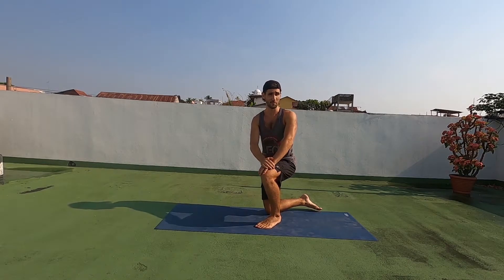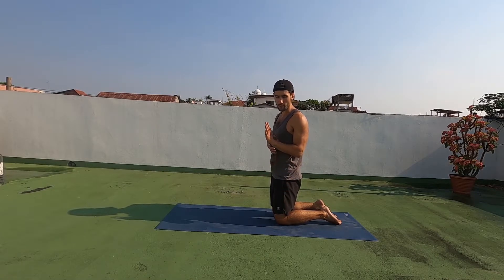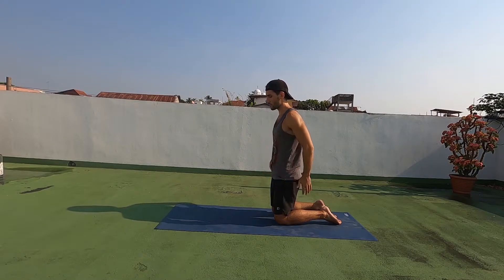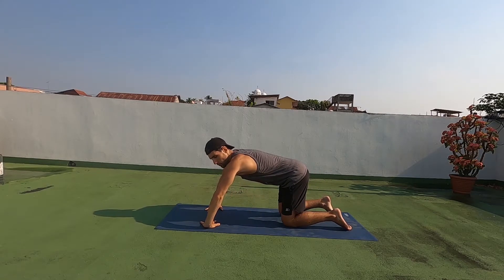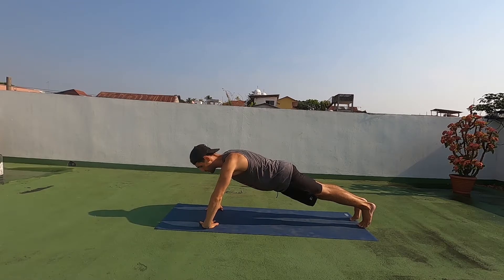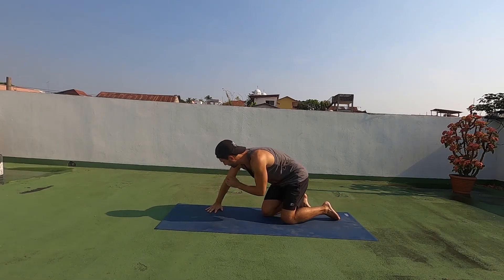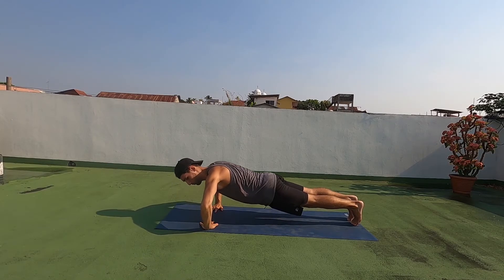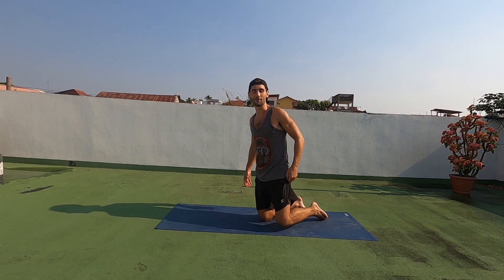Inverted Row - (Biceps) Body Weight Exercise Tutorials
Simon from Simple Simon's Education teaches you how to do an inverted row with proper technique.

Find all of Simon's workouts categorized by muscle groups and video types on his

You can also follow him on Instagram @simonerlich or on Facebook